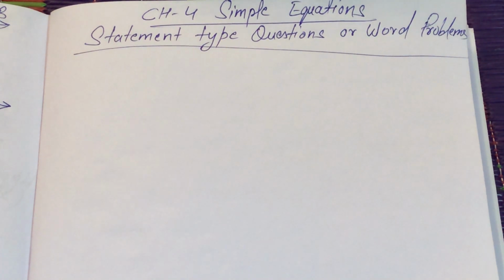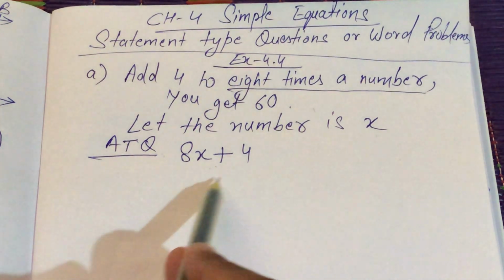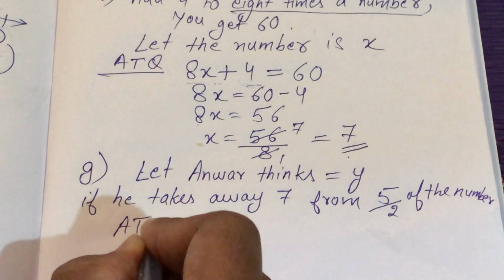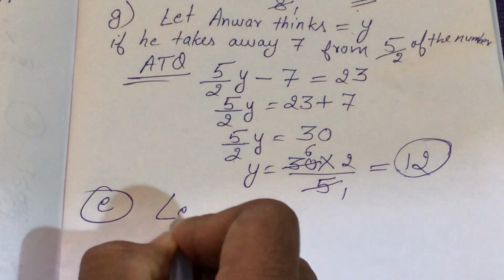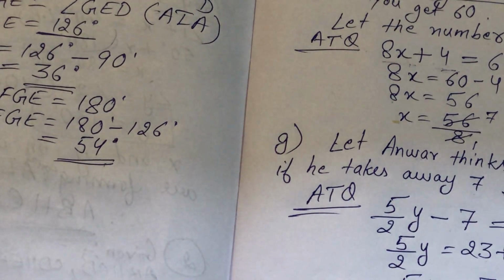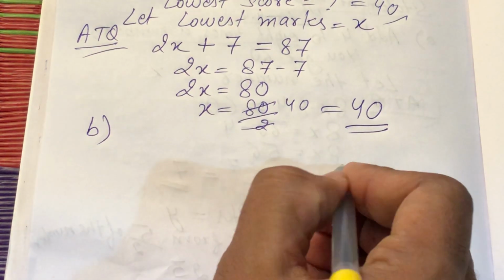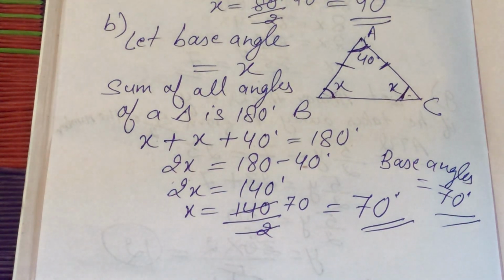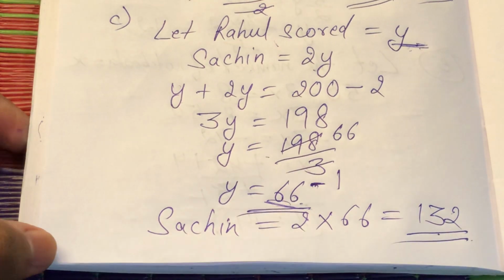CLASS VII CH 4 SIMPLE EQUATIONS- STATEMENT TYPE QUESTIONS (WORD PROBLEMS)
Try to solve the word problems